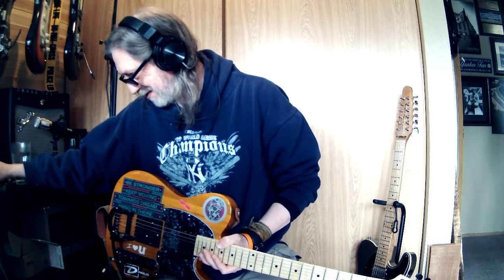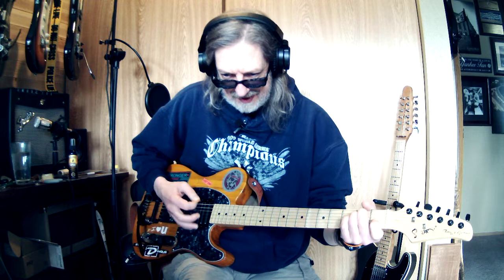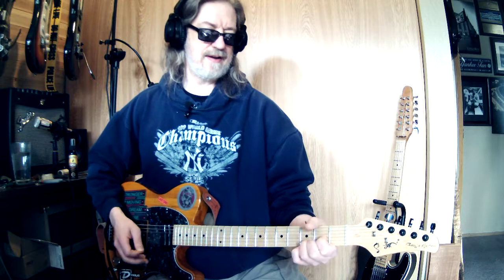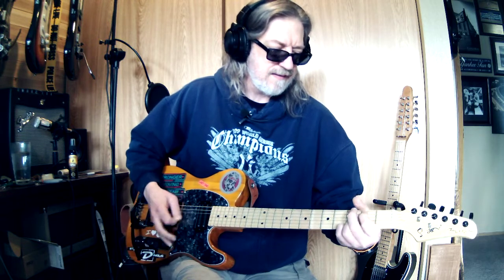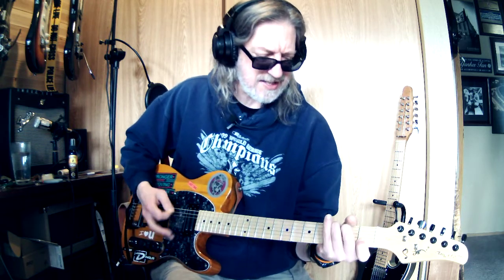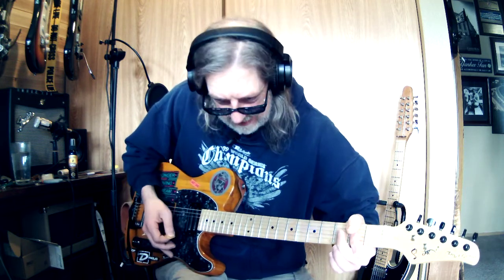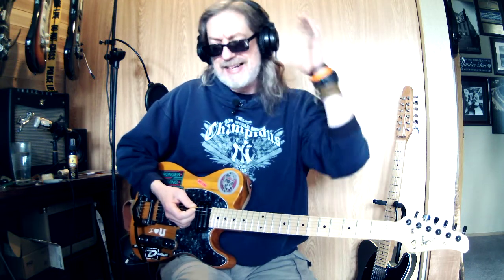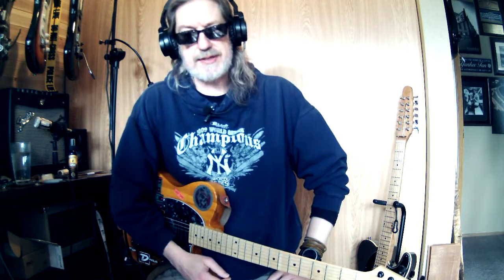Cajun Girl, Little Feat! If I can get to 1000 Subscribers, I want to give away a guitar!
And I talk about the elephant in the room... right now, no hair loss... apparently there are different chemo drugs that do target specific areas...